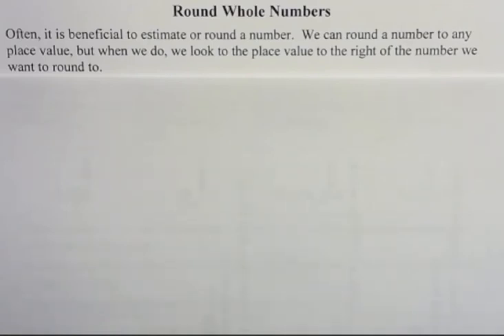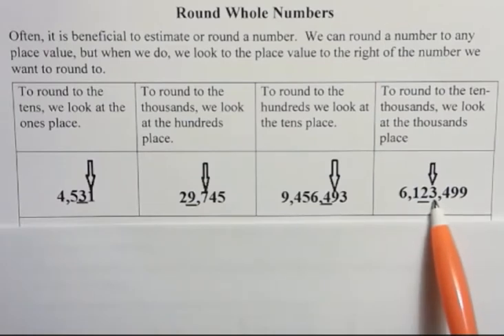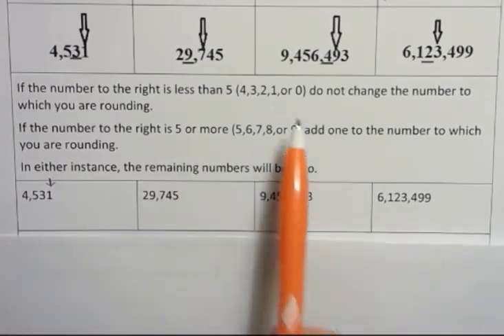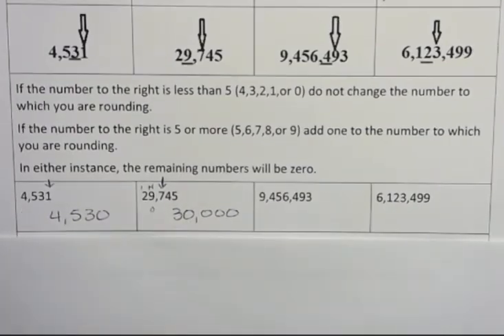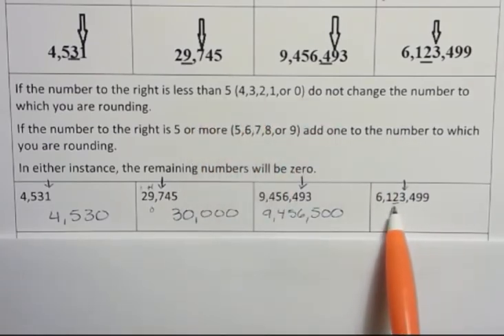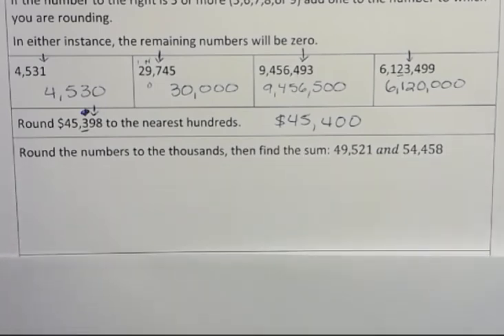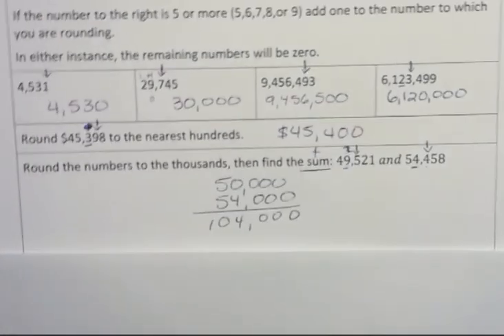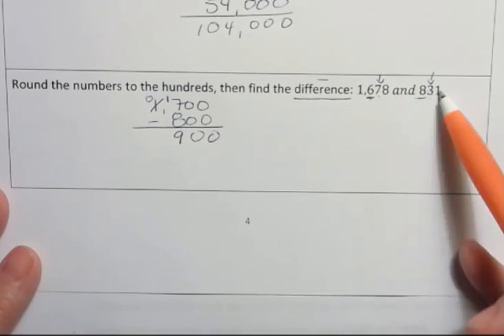Round Whole Numbers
An explanation of the rules for rounding whole numbers.